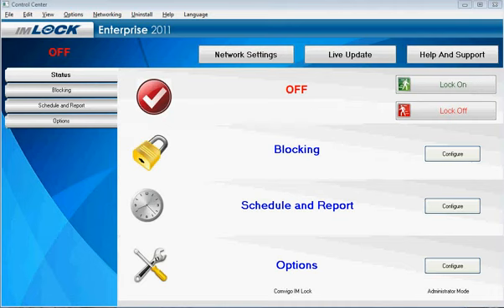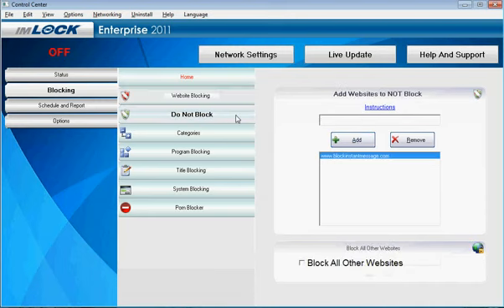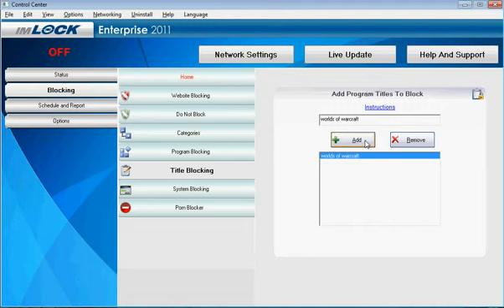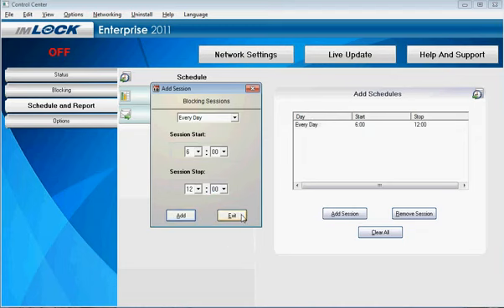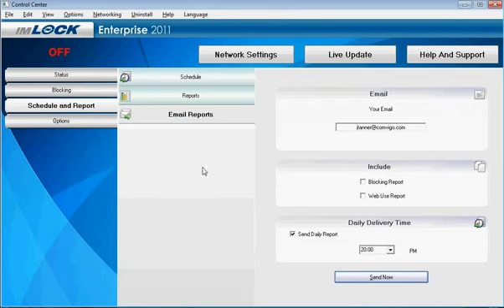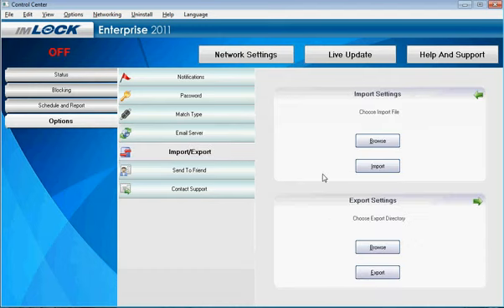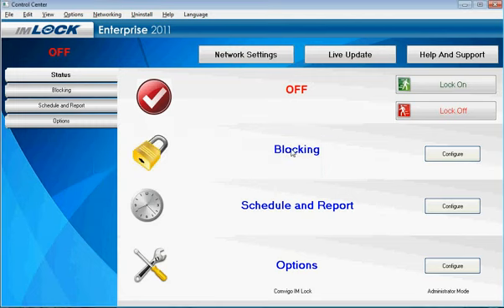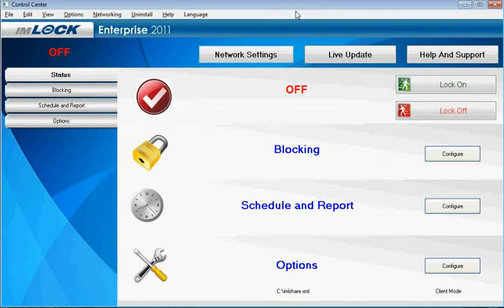IM Lock Enterprise Demo